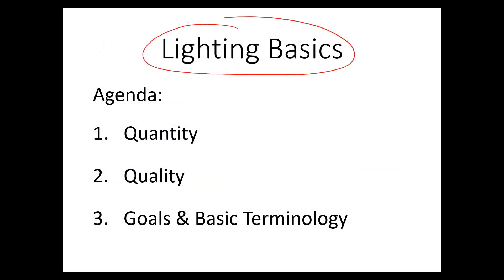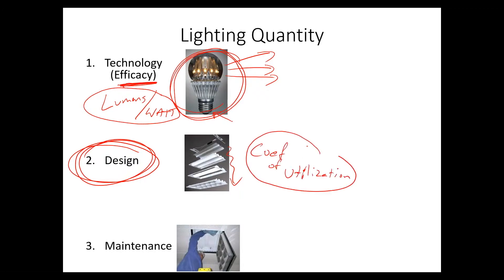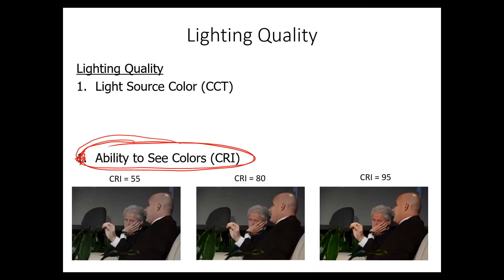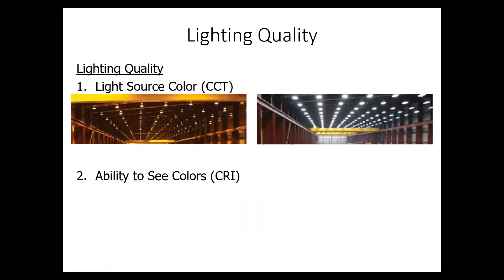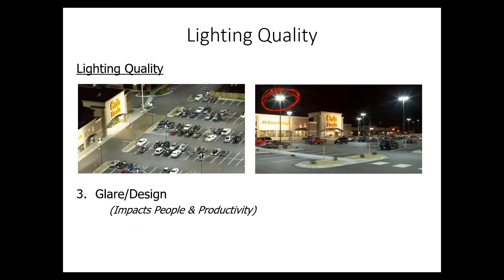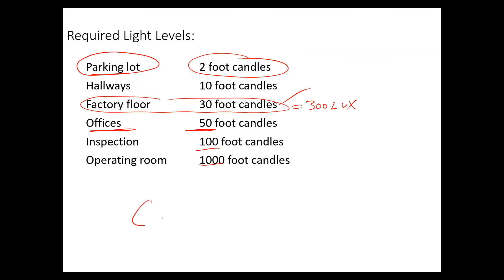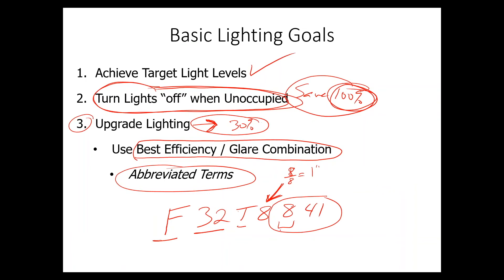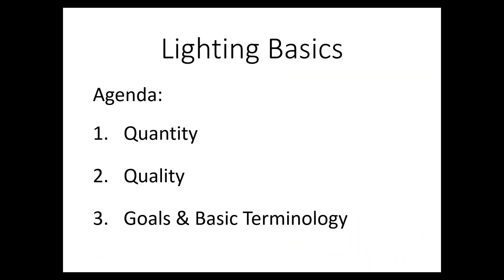Lighting Basics (Free Sample)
Basic Lighting Concepts for Energy Managers.